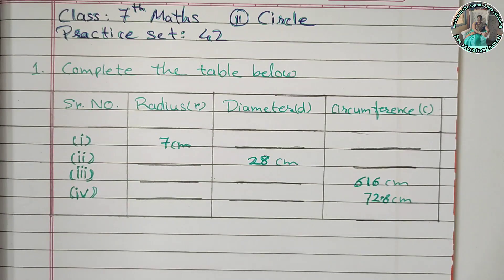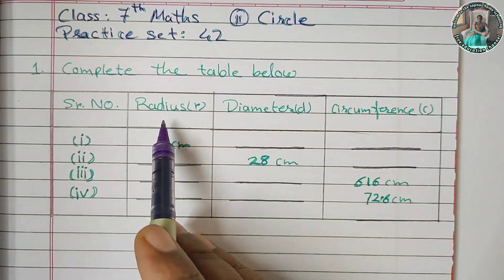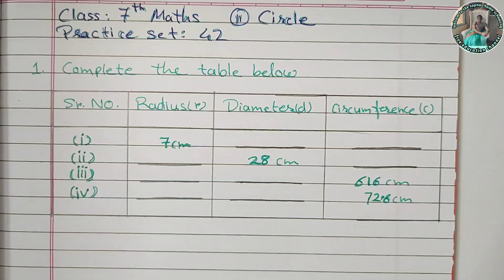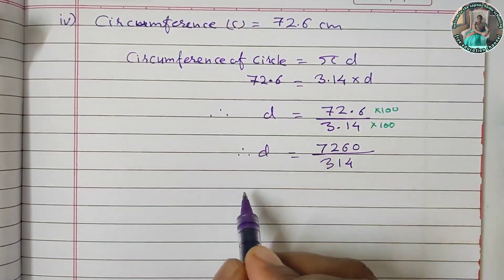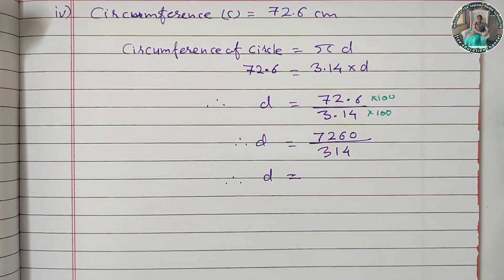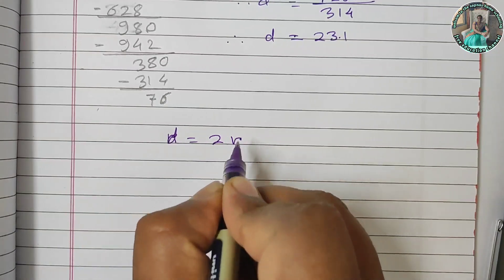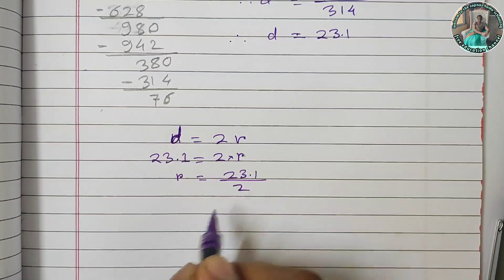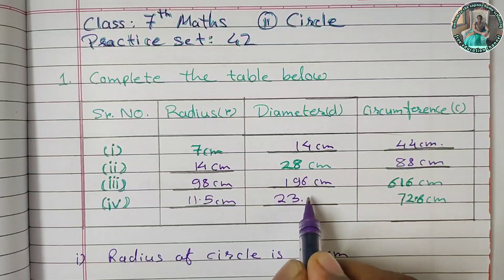practice set 42 question 1 | class 7 maths | 11 circle